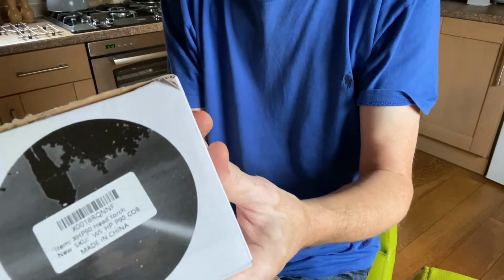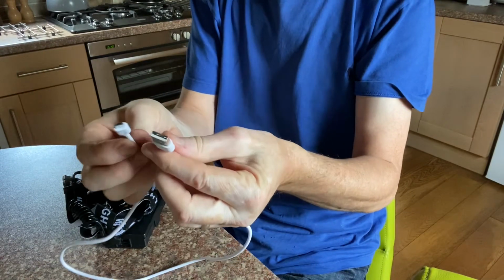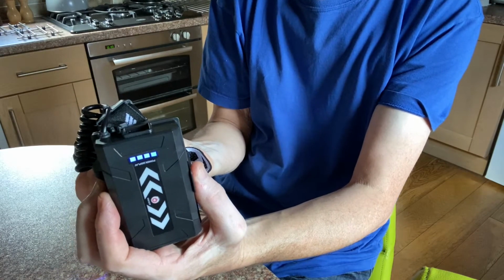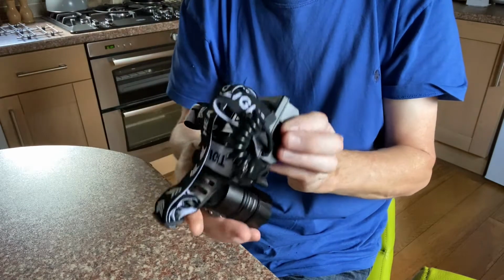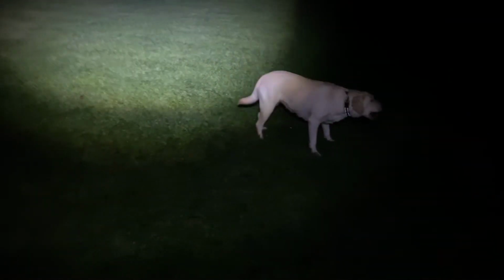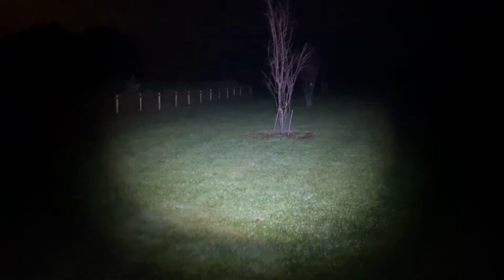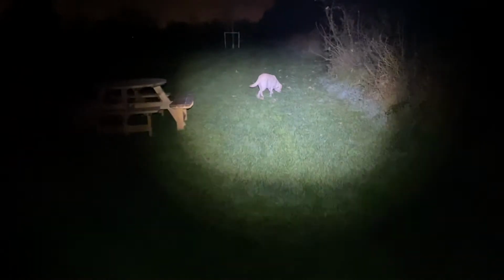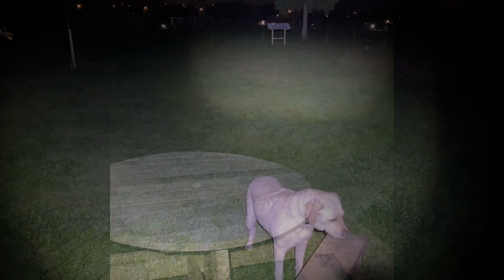Vlog 7 Spotlight on my Head Torch - Misty & Me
Unboxing and testing my new Westlite Head Torch ...this is not a paid for advert just wanted you to see what I have bought.

Welcome to Misty and Me. Our lives surely changed once we came aboard Freedom, a beautiful widebeam boat situated in Derbyshire.
Follow our lives and journey as we set foot in our new chapter.